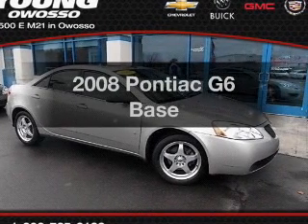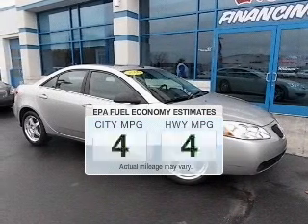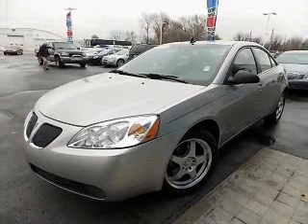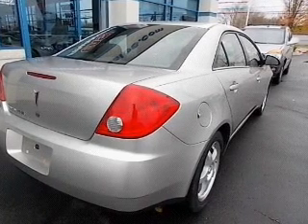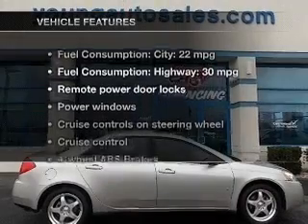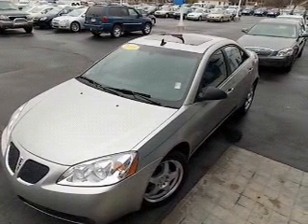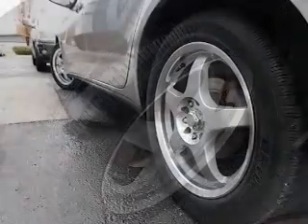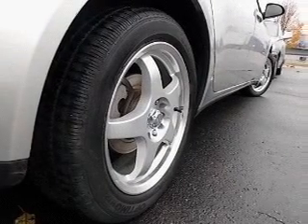2008 Pontiac G6 - Owosso MI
Year: 2008
Make: Pontiac
Model: G6
Trim: Base
Engine: 2.4 liter inline 4 cylinder 16 valve
Transmission: 4-Speed Automatic
Color: Silver
Mileage: 75480
Address:
1500 E. Main St.